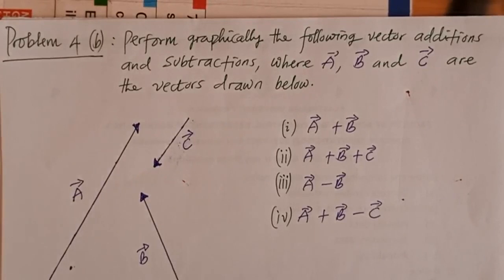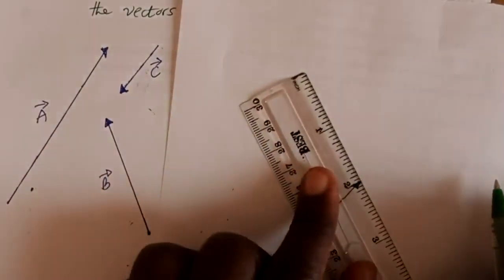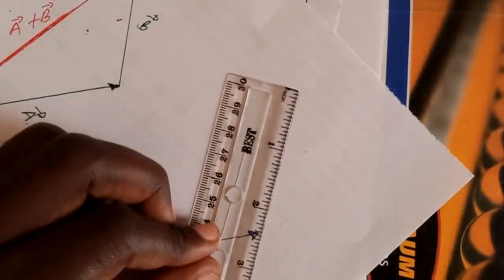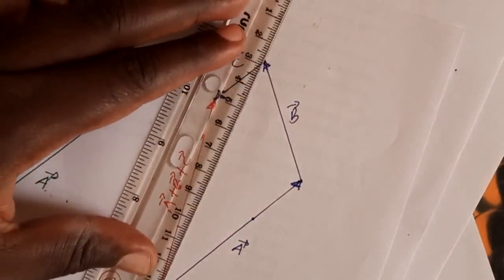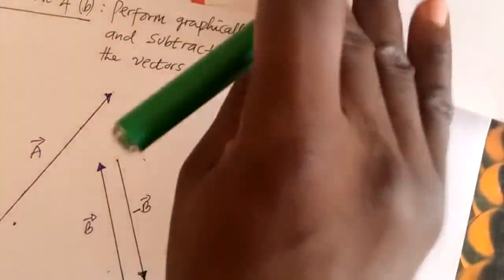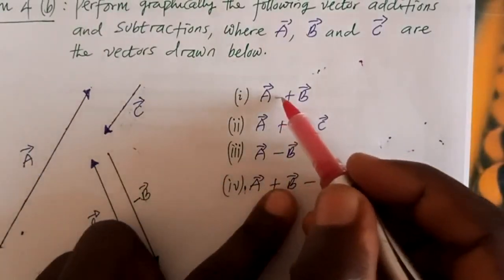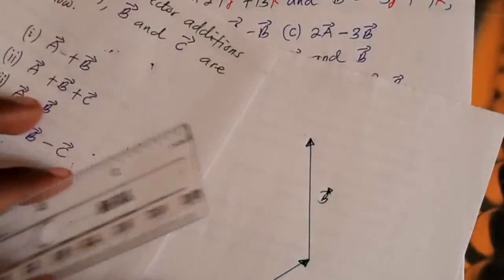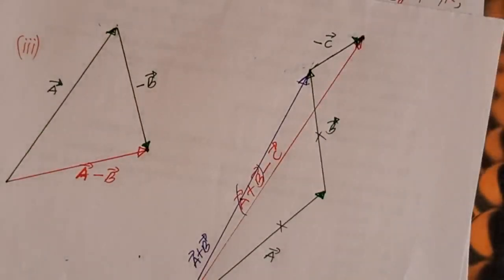PHY 1301_Lec 005_Pictorial Addition and Subtraction of Vectors.